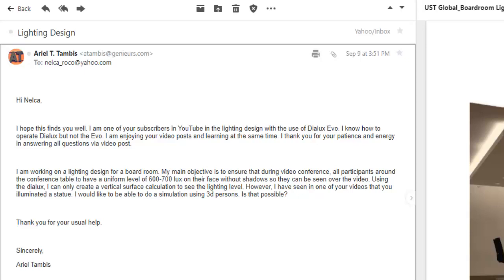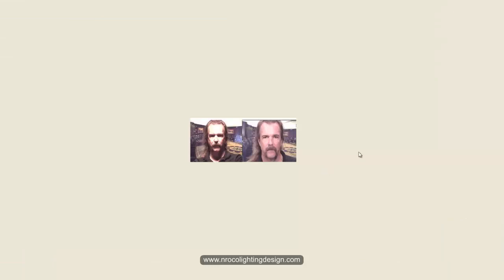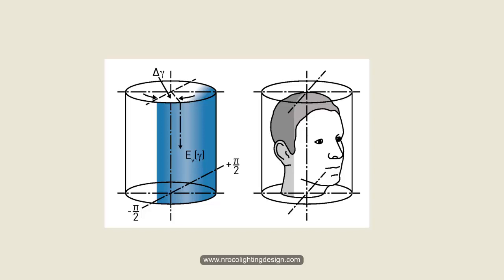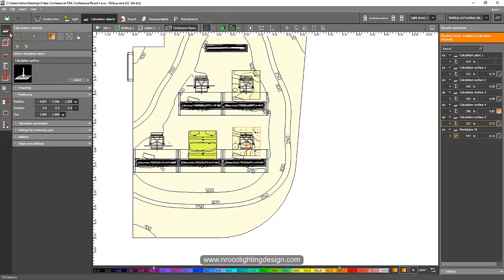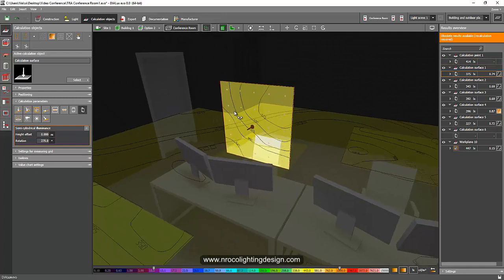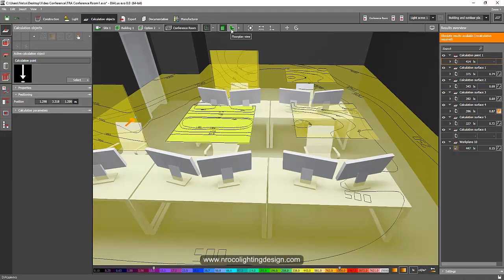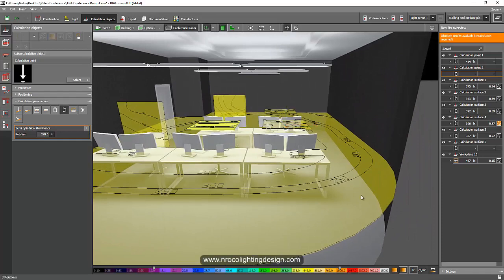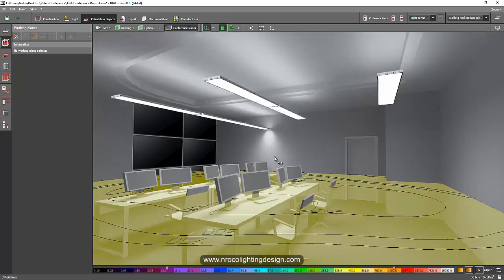How to do lighting design for video conference room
In this video tutorial, you will learn how to do lighting design for video conference room using Dialux evo.
In video conference room, semi-cylindrical illuminance is the most important o consider.  Not vertical illuminance, not horizontal, but semi-cylindrical illuminance.

To enroll in the "Office Lighting Design Techniques" course, check on this